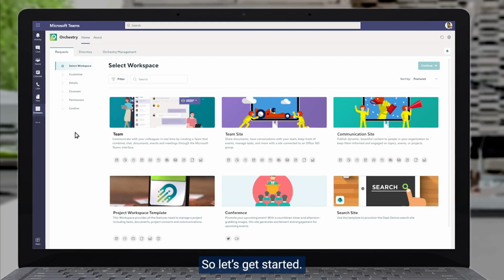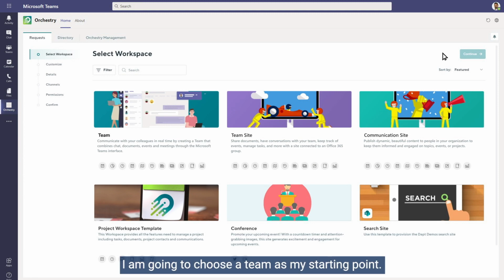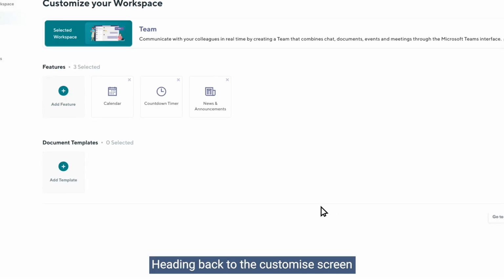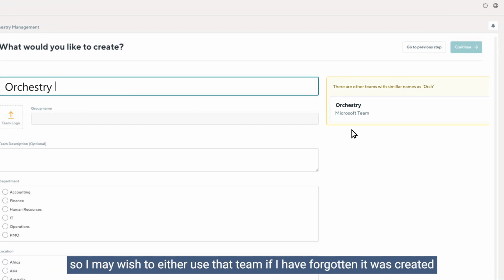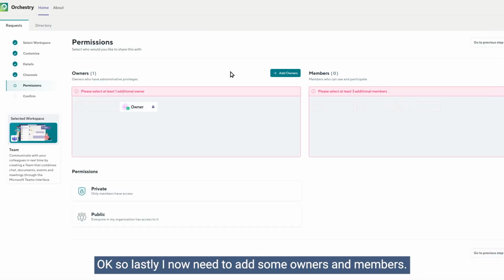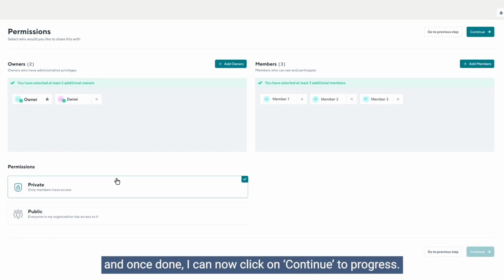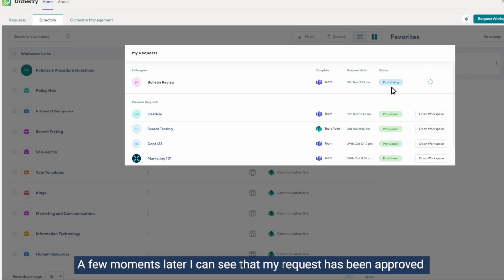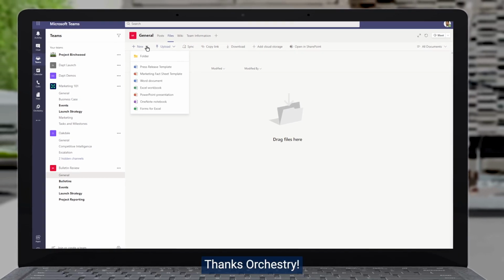Orchestry | Part 1: End User Walkthrough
In our first video, we look at Orchestry, a tool that makes work simple in Microsoft 365 and Microsoft Teams.